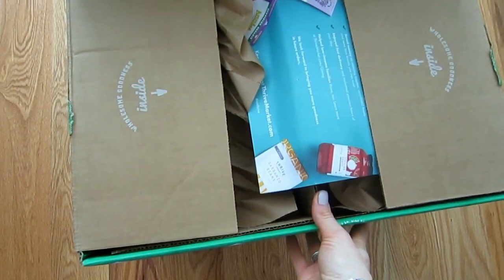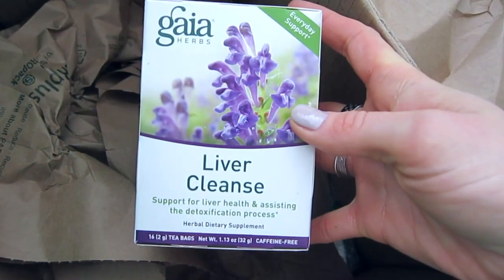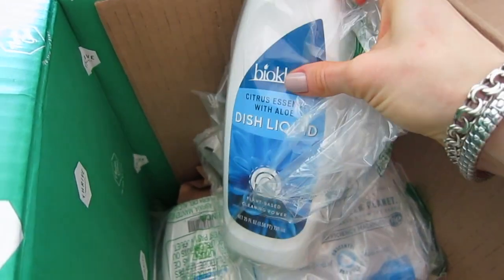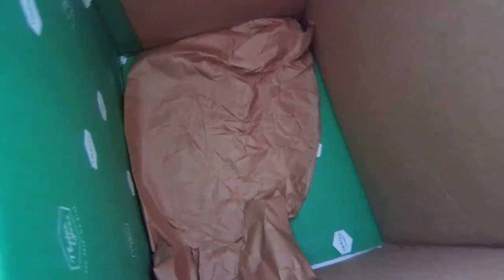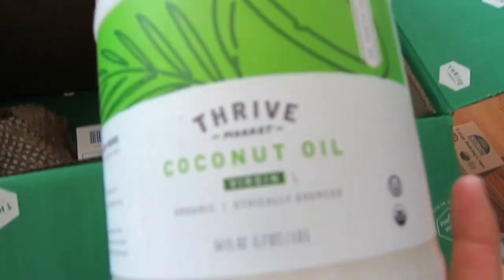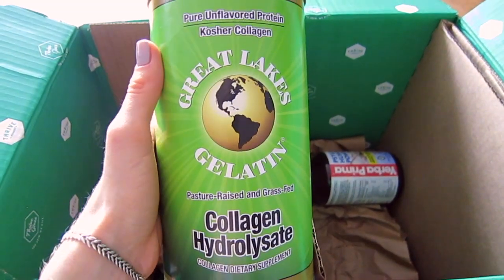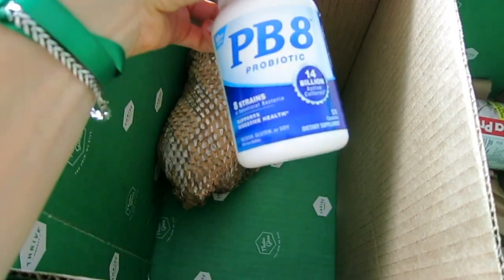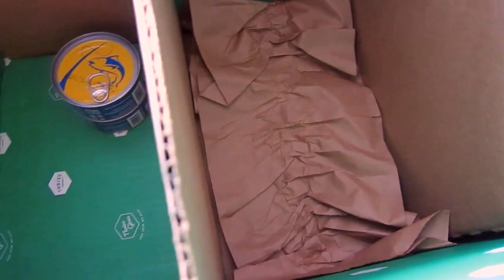THRIVE MARKET BEST COLLAGEN & HEALTH SUPPLEMENTS